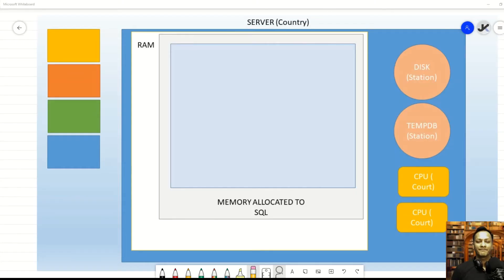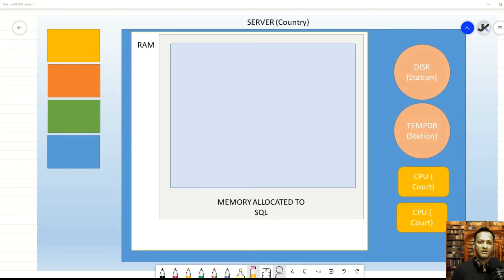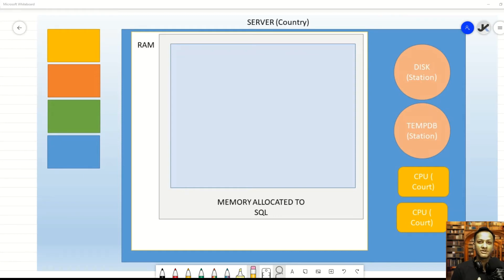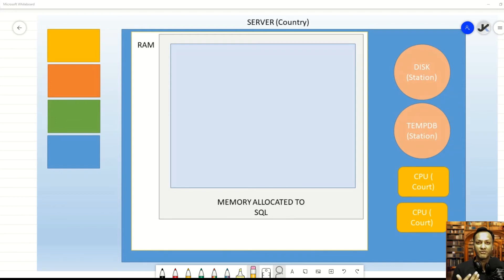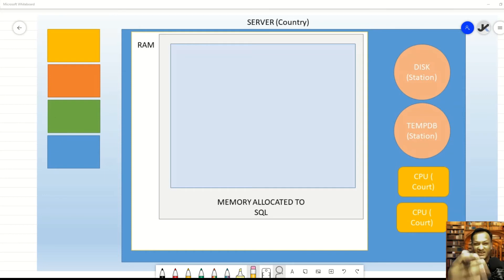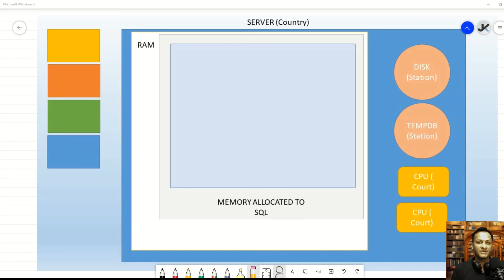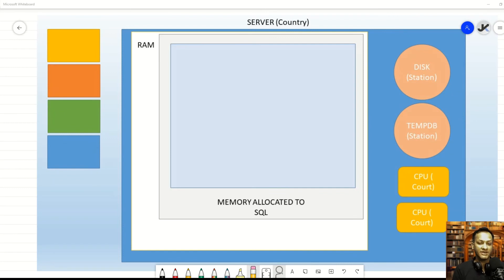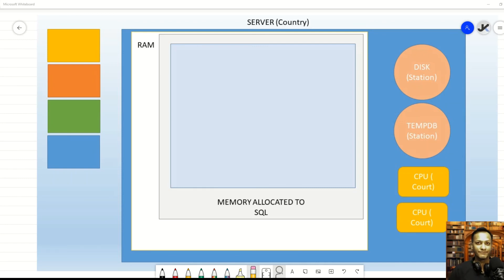Lock Pages in Memory Part 2/15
In this video we start off by explaining the very first action a DBA performs with respect to memory. Granting lock pages in memory is a permission SQL Server needs to be prevent windows from paging out data SQL Server has placed in the RAM. This ensures that SQL Server will always find its data pages in the memory. This significantly improves performance.

Memory is a core component of SQL Server Performance. Understanding how it works is critical to a good user experience, it is also among most difficult areas to troubleshoot. Unlike CPU or Disk there aren't many options available to fine tune it either. In this video series we begin an in-depth analysis of how memory works in SQL Server. We start off with some basic concepts and ramp our self up as we dive deeper.